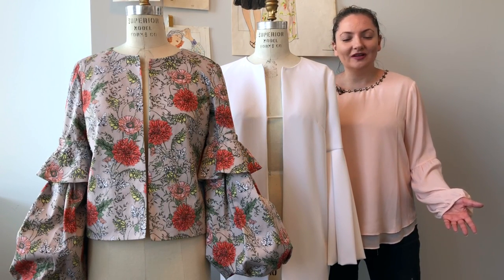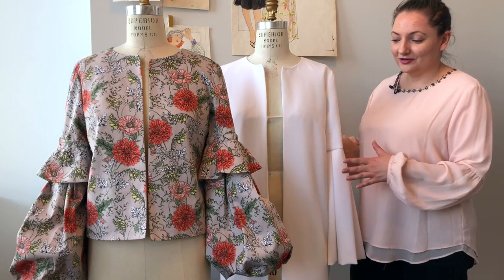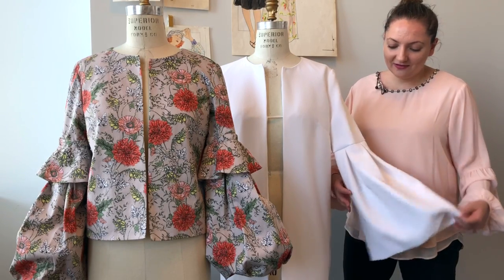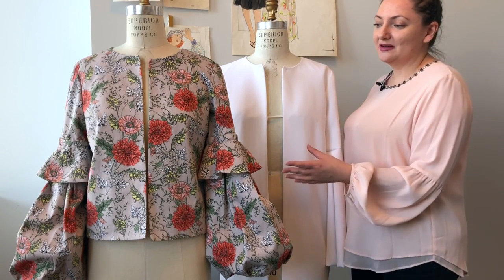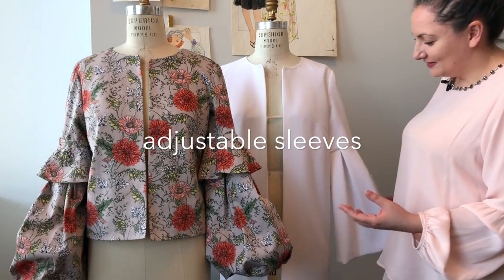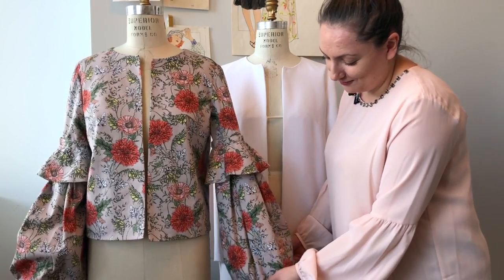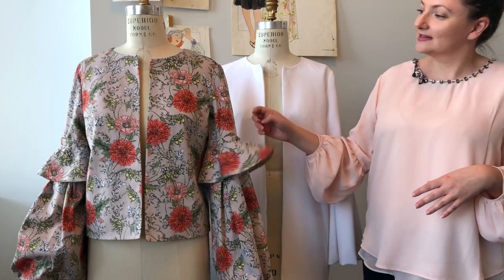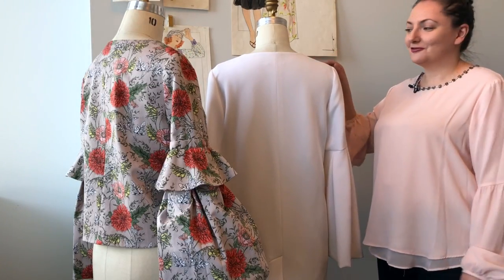Closer Look M7730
McCall's designer Jackie Polikoff shares the details of this easy jacket pattern with sleeve variations, M7730. Available at mccallpattern.com